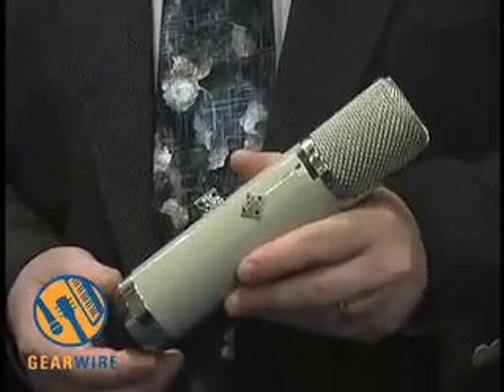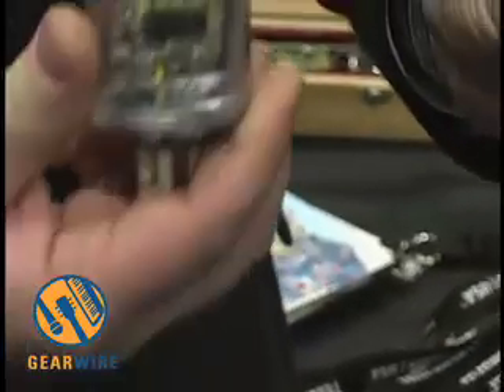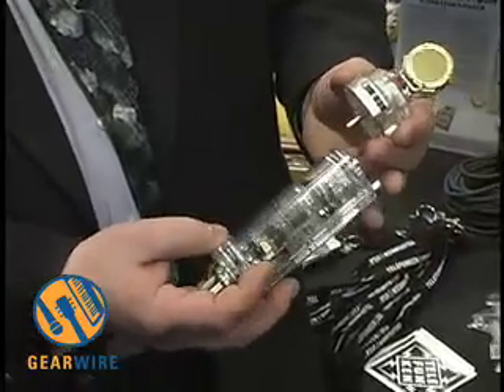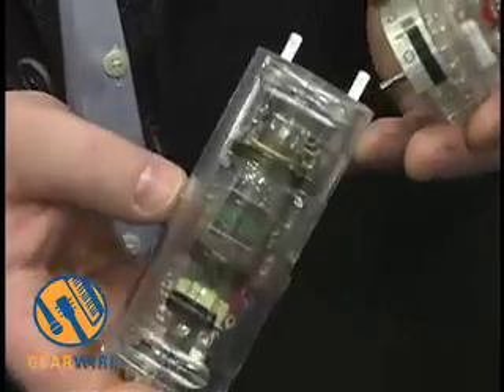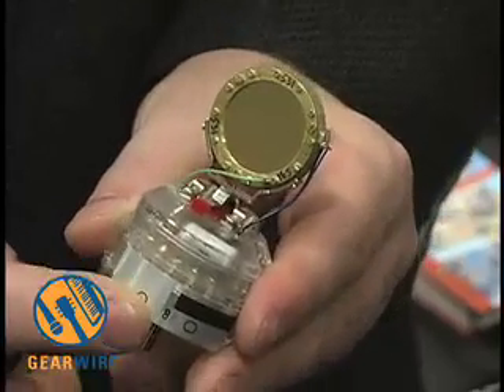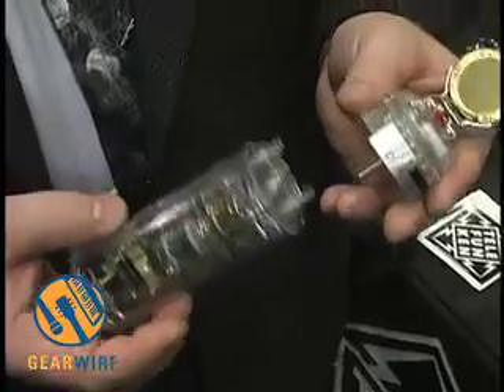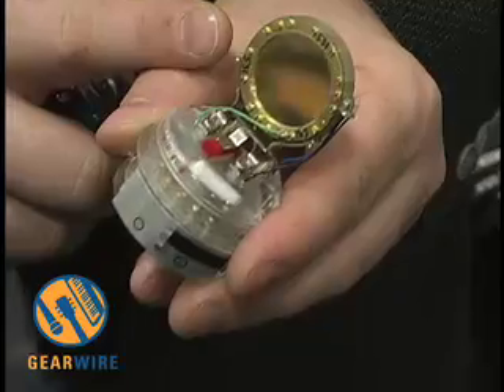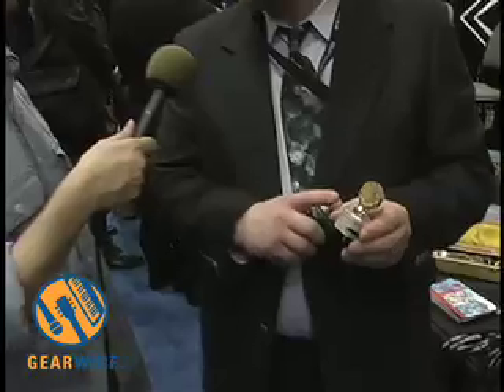Telefunken 251 Mic - AES 2006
Telefunken
USA shows off its flagship 251 mic, reverse engineered from the original
1959 model. This legend is back in a major way, and the
Telefunken rep shows off the mic with a look at the "naked" 251
to see how all the components fit together to create that vintage Telefunken sound. The new version has a historically accurate capsule
design, and all parts are built to the original tolerances. Nostalgia?
Sure. Performance? definitely.